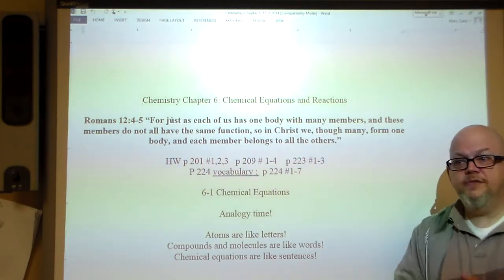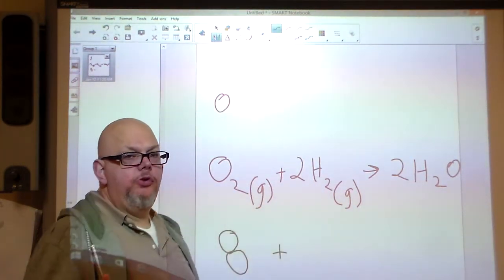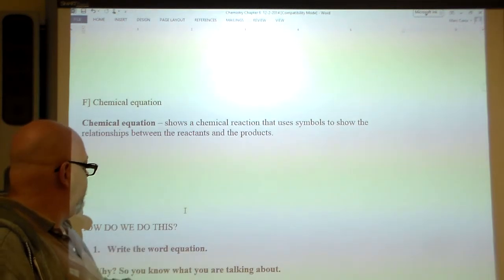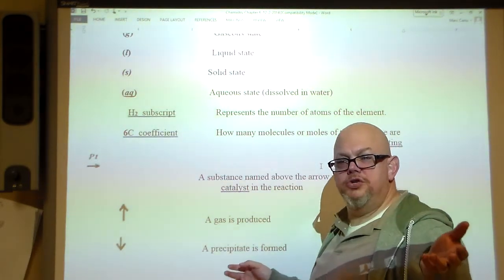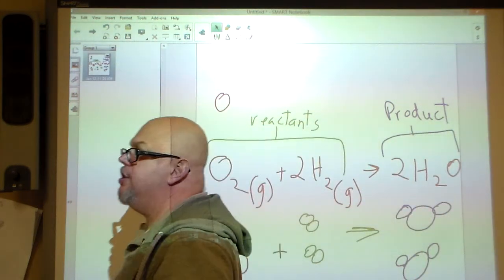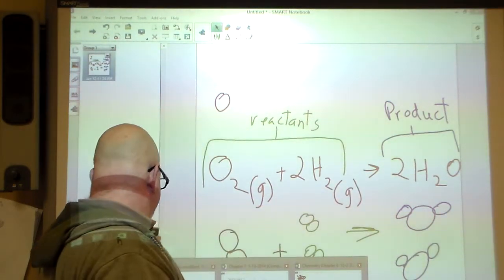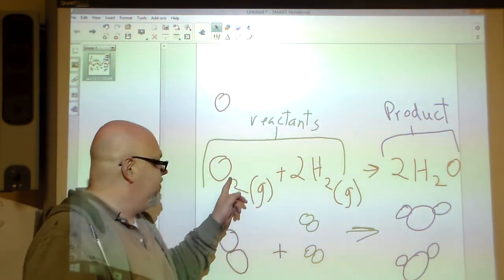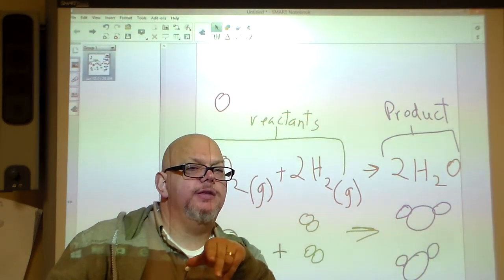Canu Chem Hchem What is a reaction and what are parts of a reaction